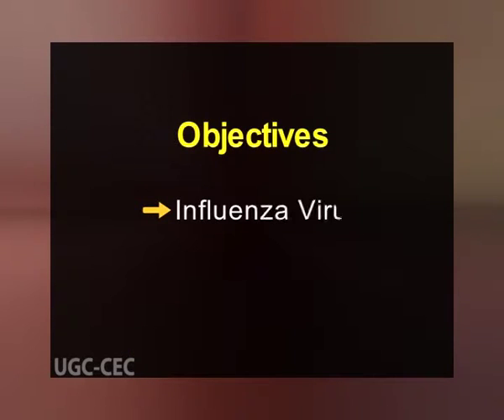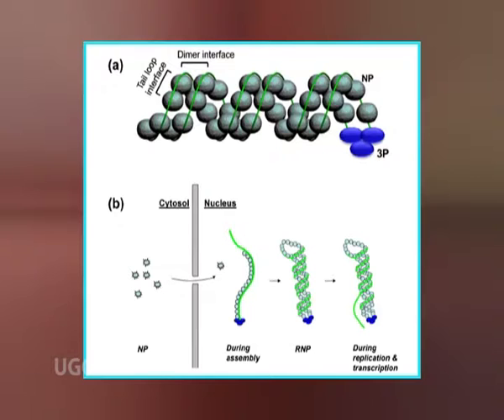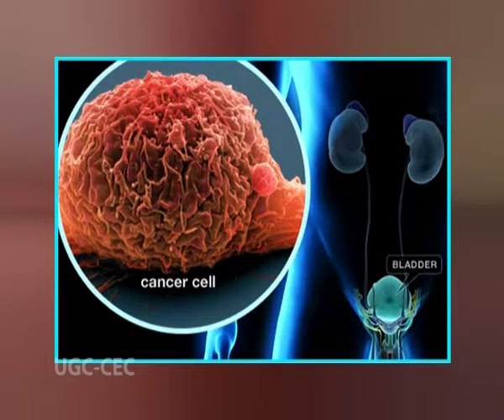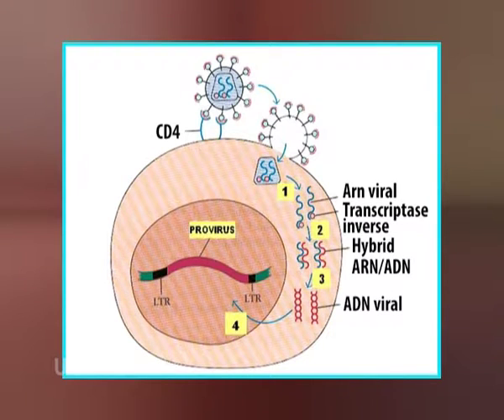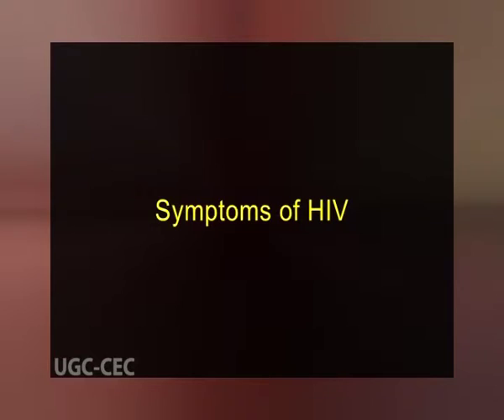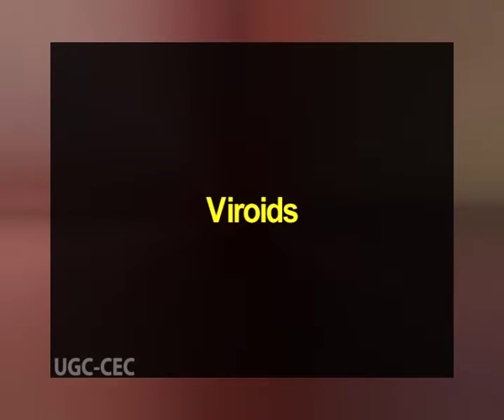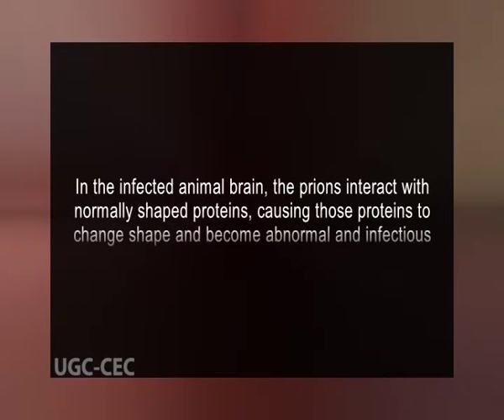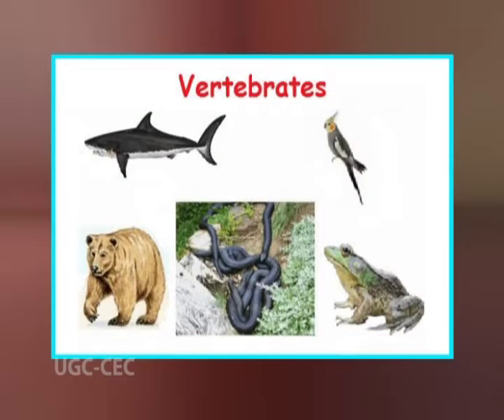Viruses influenza virus, reteroviruses HIV, Viroids, virusoids and prions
Subject :Bio-medical Science
Course  :3rd Year